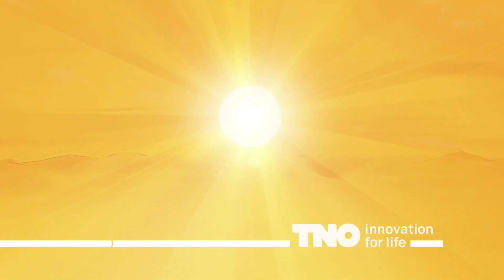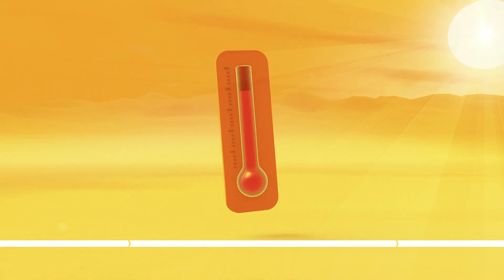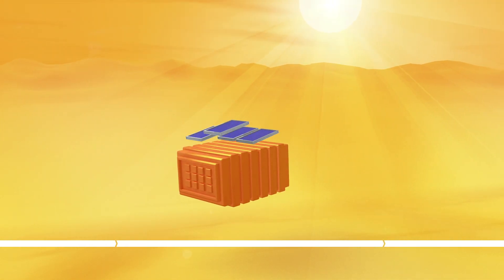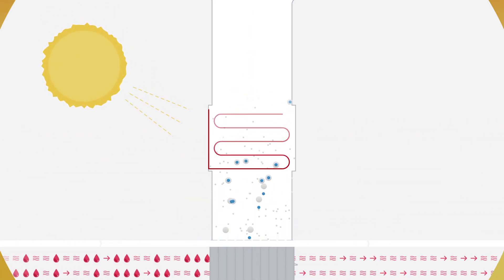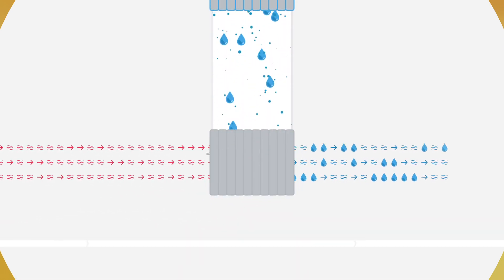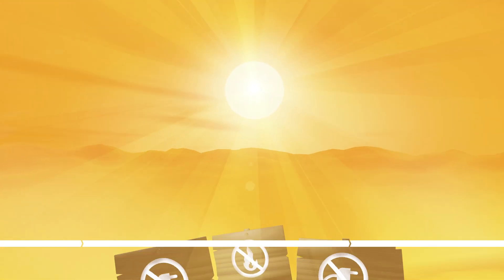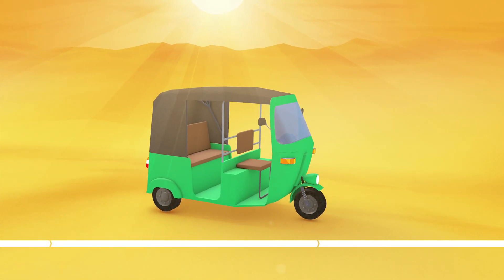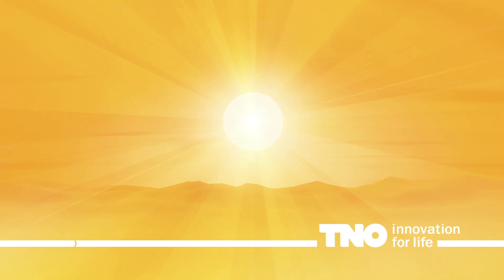Solar Cooling System by TNO (Koelen met de zon)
A new TNO concept enables cheap, sustainable cooling that, in contrast to air-conditioning, for instance, does not depend on external energy like electricity. This is particularly useful where electricity is either absent, expensive or subject to unreliable supply.

Een nieuw concept van TNO maakt goedkope en duurzame koeling mogelijk. Koeling die, in tegenstelling tot bijvoorbeeld airconditioning, niet afhankelijk is van externe energie zoals elektriciteit. Dit is vooral nuttig waar elektriciteit afwezig, kostbaar of onvoldoende leveringszeker is.

More information about Solar Cooling/Meer informatie over Solar Cooling (in English)